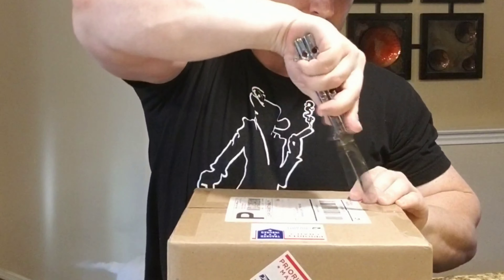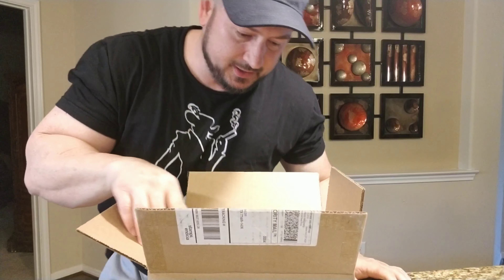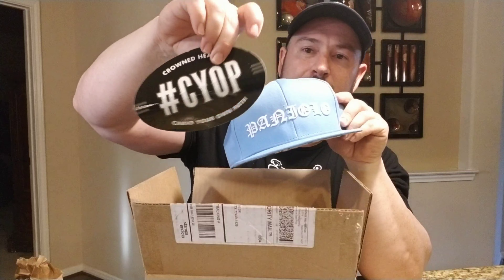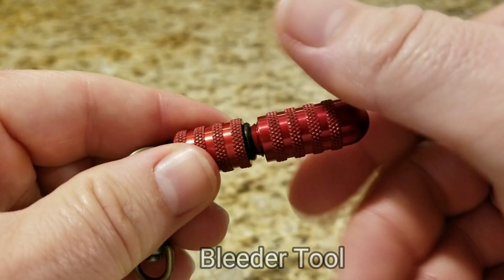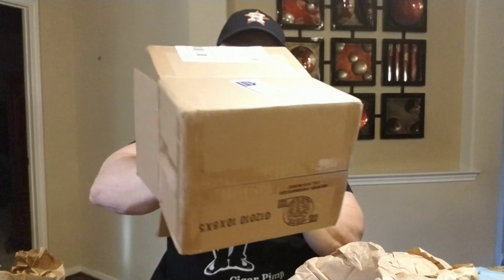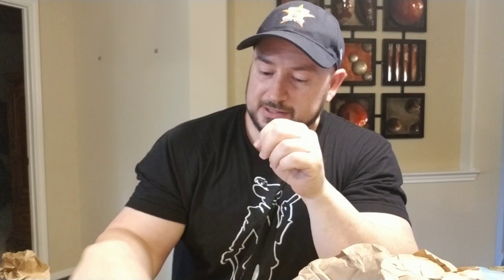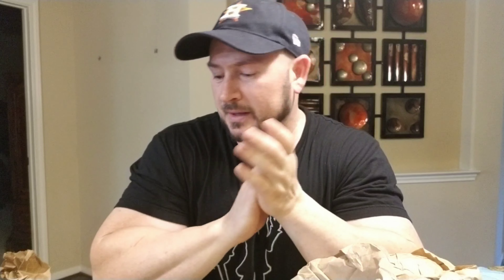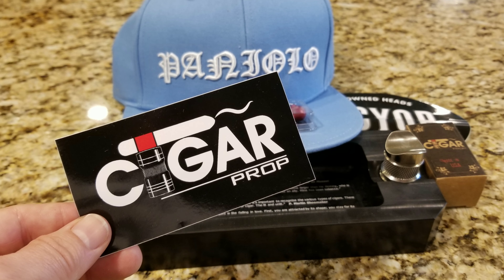Giving Props to Cigar Prop!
I want to give a special thanks to Kevin Shahan with the YouTube channel Cigar Prop. I was a recent contest winner and in this video I go through an unboxing of my winnings.